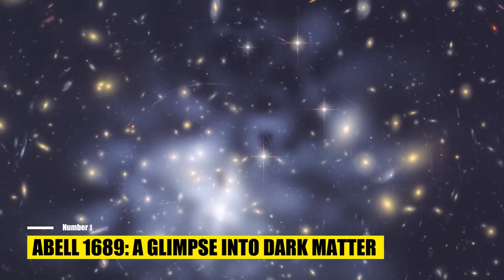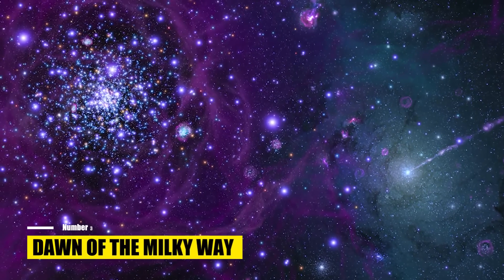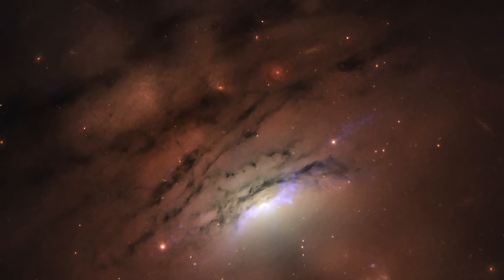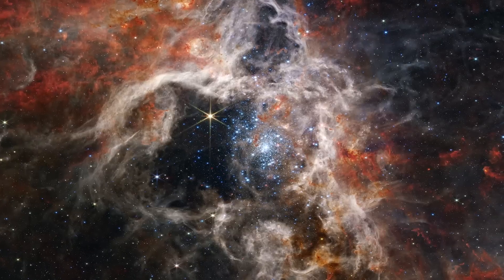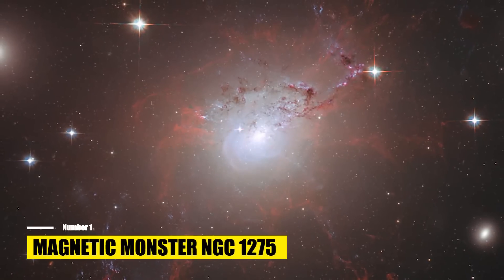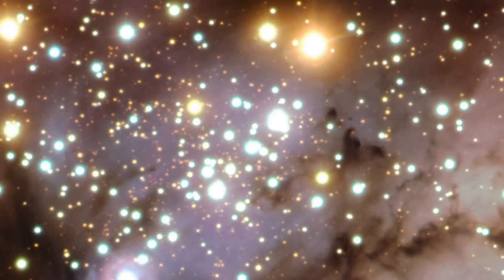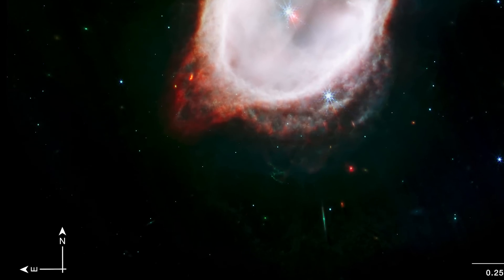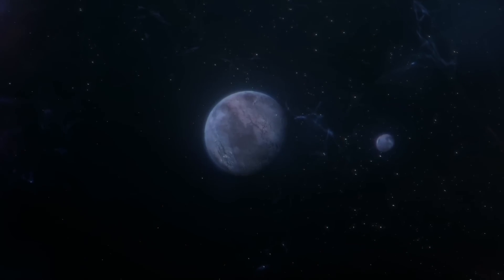James Webb Space Telescope 18 New Images From Outer Space!